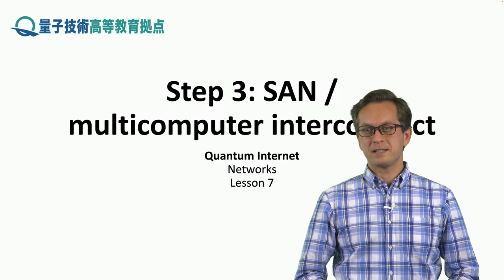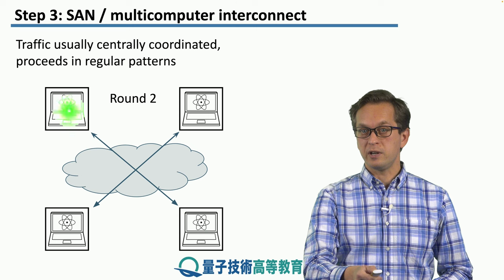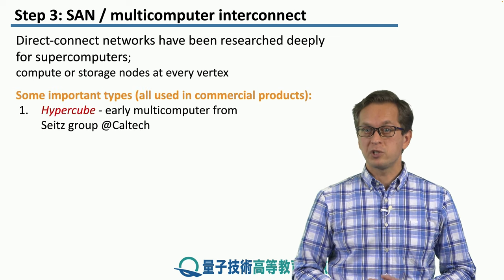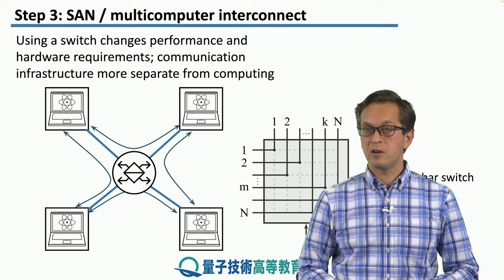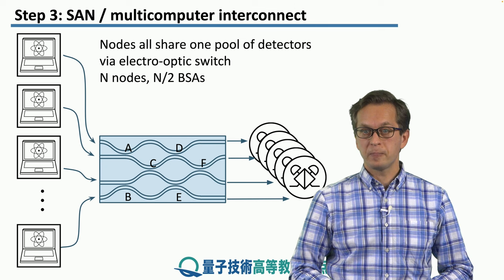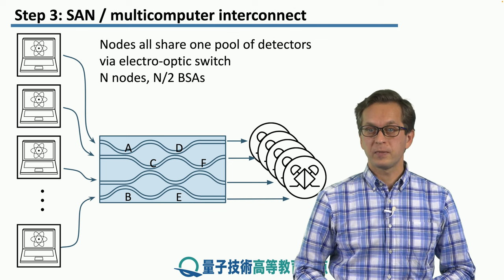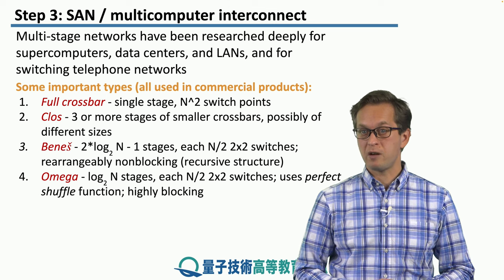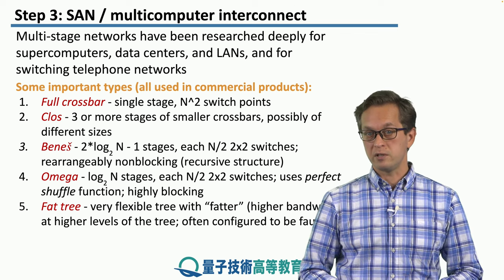7-3 SAN / multicomputer interconnect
Lesson 7 Types of Networks
Step 3: SAN / multicomputer interconnect
We learn about system area networks and multicomputer interconnects.